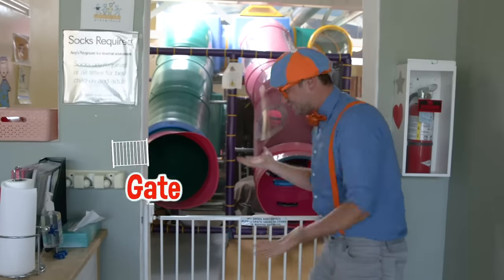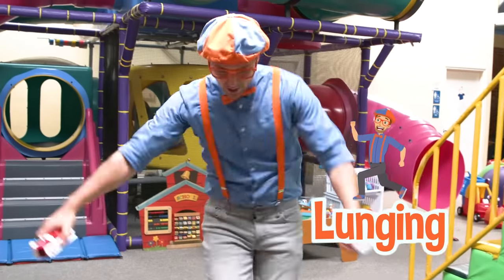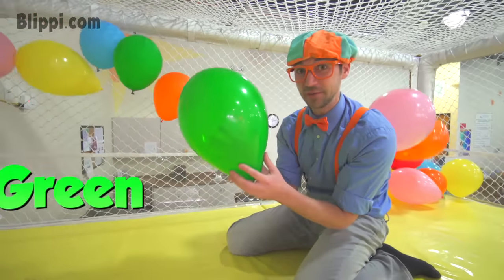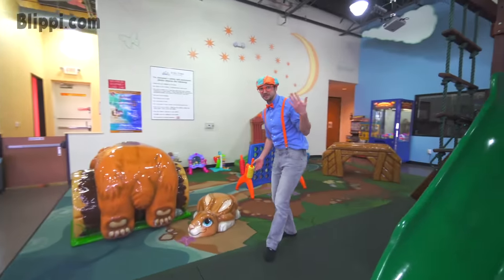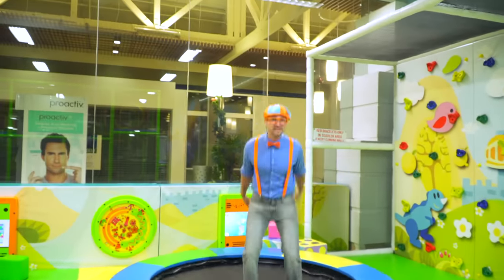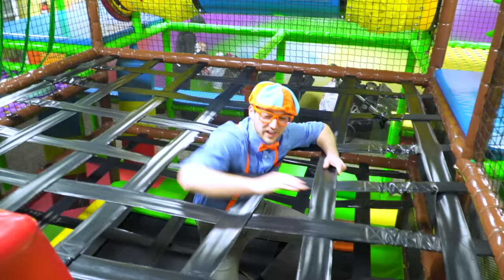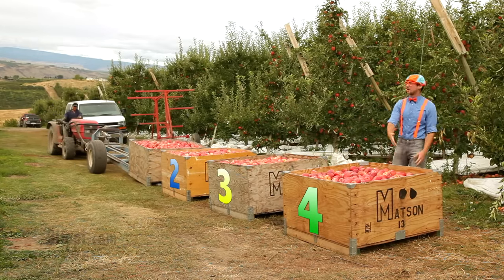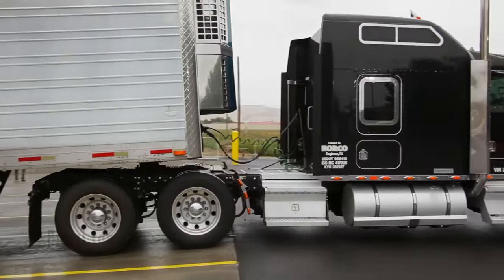Exercise With Blippi At An Indoor Playground For Kids | Educational Videos For Toddlers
Blippi Exercises at an indoors children's playground. Blippi learns and teaches things children and toddlers want to learn. This Blippi Amy's Playground episode for kids is a great way for your children to learn things like - Healthy living - exercise - P.E. - learning numbers - learning colors - learn to count and more!. Blippi makes educational videos for children where he explores the real world to explore the curiosity of our children.